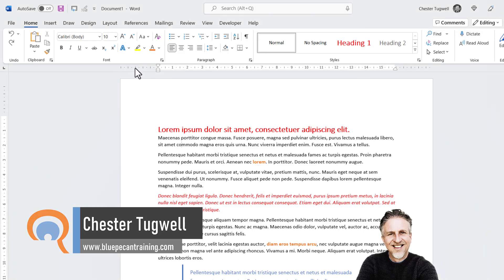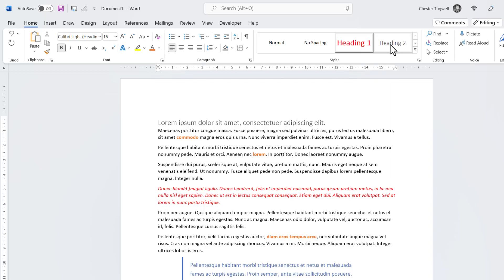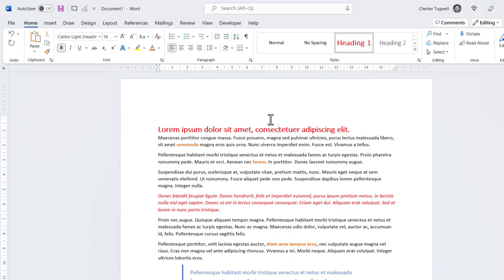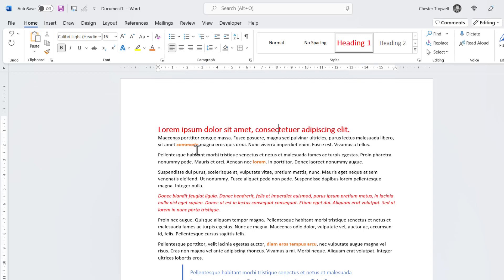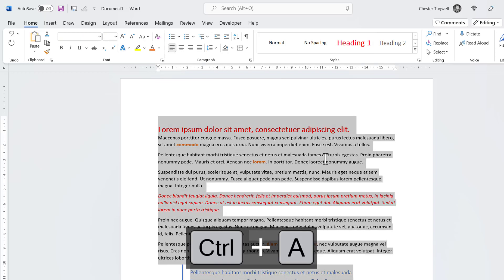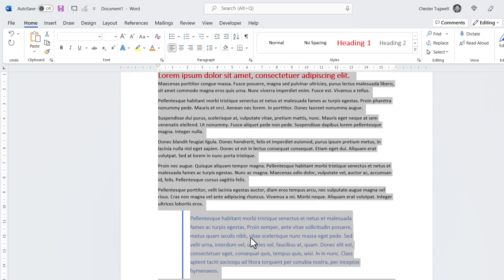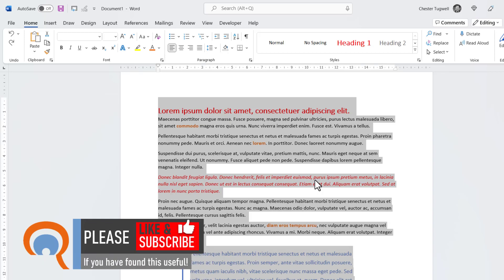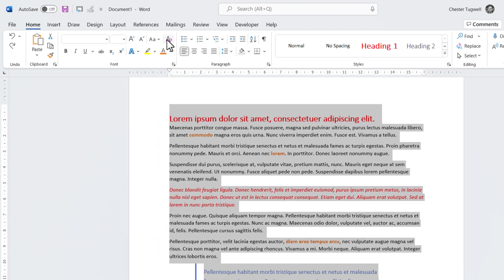How to Clear Formatting in Microsoft Word | Clear Formatting Keyboard Shortcut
In this video I will demonstrate how to clear formatting in a Word document.  There are two methods available: one method will clear locally applied formatting but not style formatting, the other will clear both types of formatting.